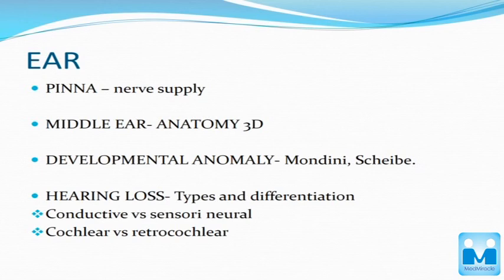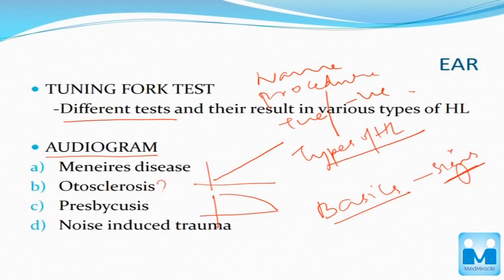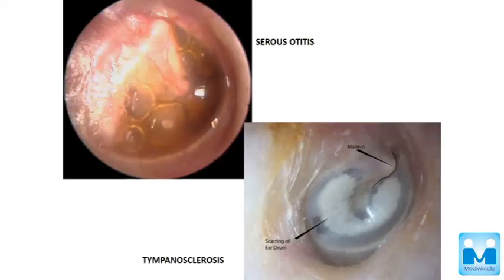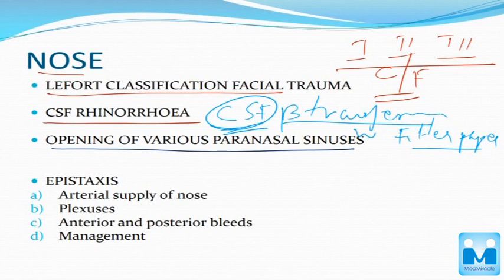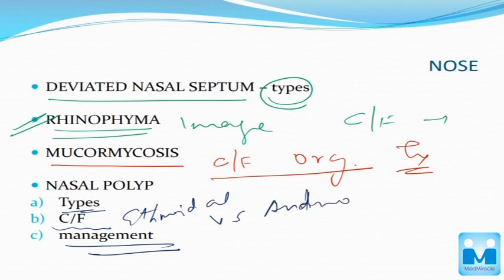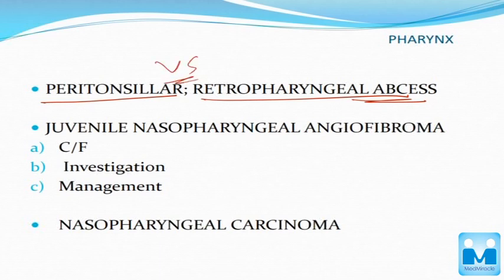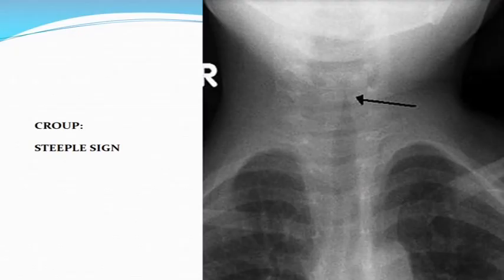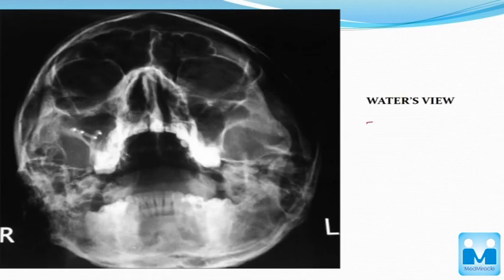How to Study ENT - Video No. 22